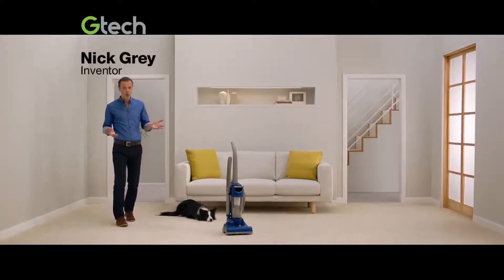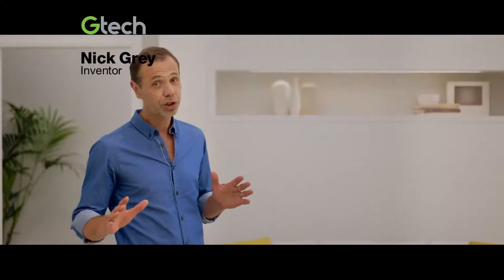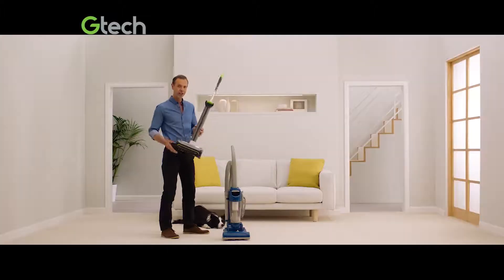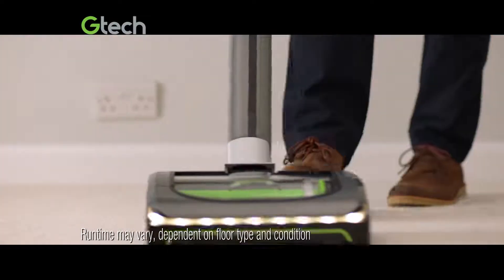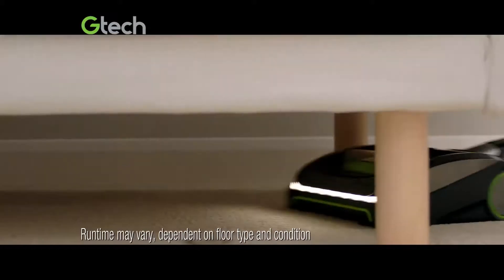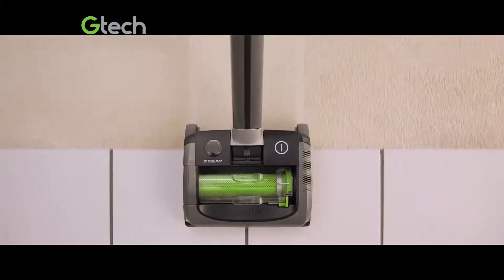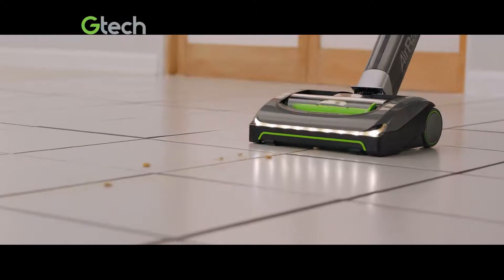Gtech AirRam Cordless Vacuum Cleaner Advert 30 seconds | GTECHARMK2A